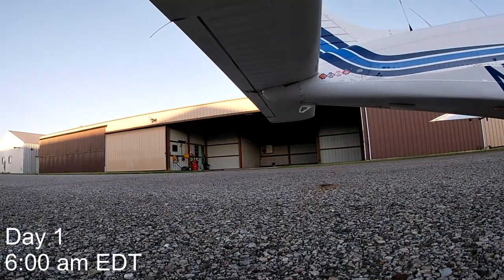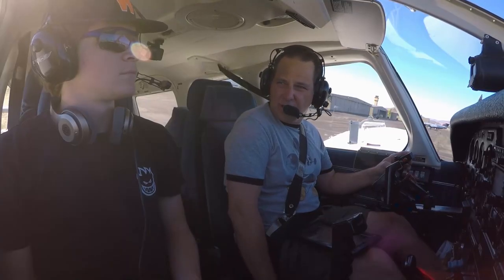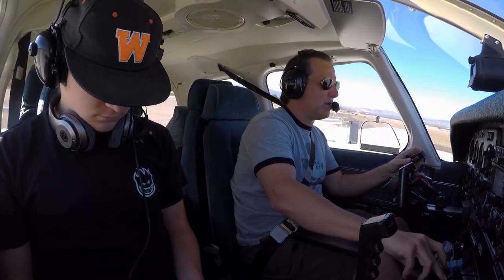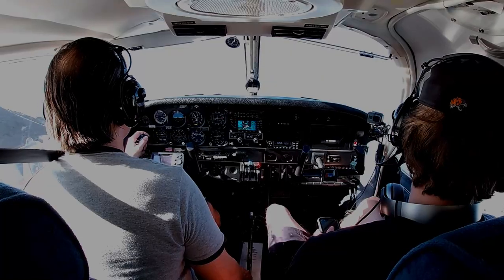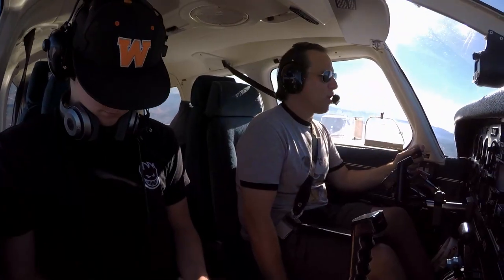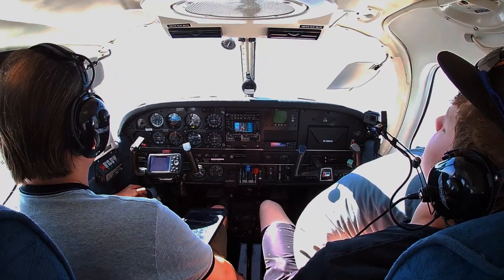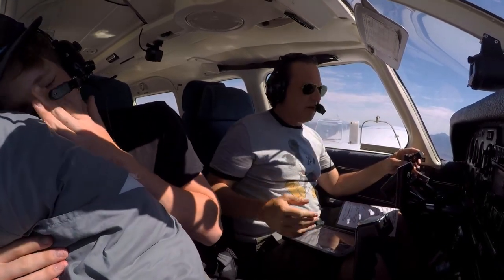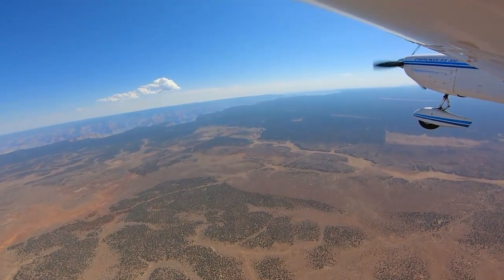Family Trip Across America in a Piper Cherokee Private Airplane | EP 5 Grand Canyon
Despite all the challenges getting there, we saw some cool stuff along the way; beautiful desert scenery, huge solar farms, Lake Mead, Colorado river, and of course the Canyon. We are cleared to fly the Dragon & Zuni corridors over Grand Canyon before landing - absolutely stunning, a must see.  A sweet landing to cap it off while dodging all the helicopters and tourists @KGCN.

We hop in the Jeep for a tour of Grand Canyon National Park’s South Rim. Check out the wildlife we saw and the epic sunset views we captured hiking & hanging out in the Canyon!